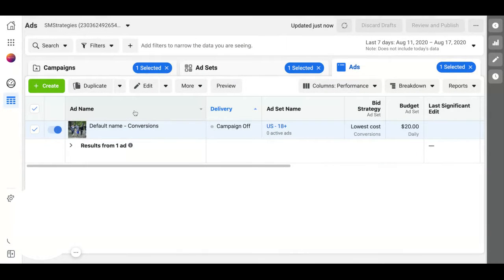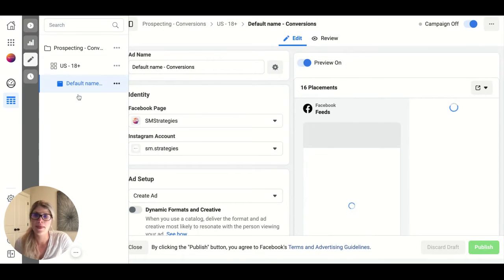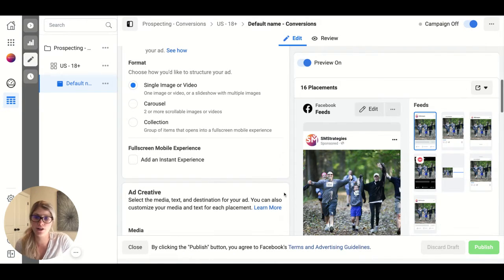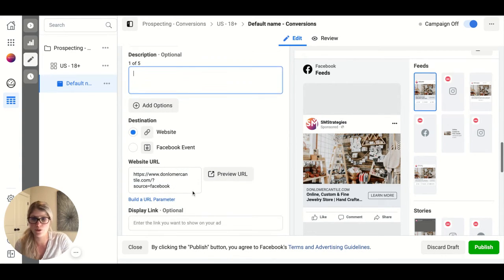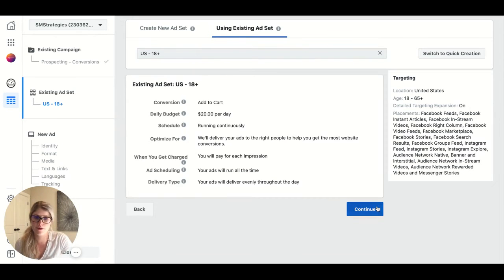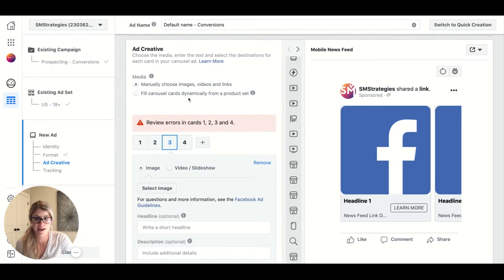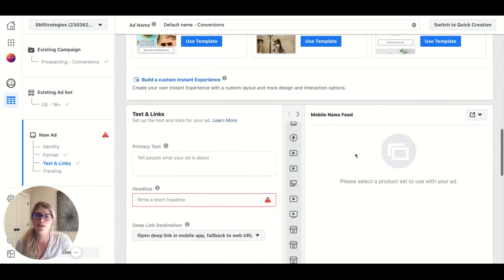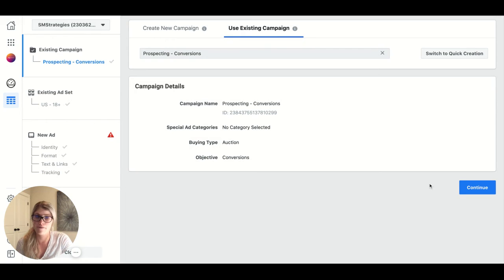TipTuesday: The Quick & Simple Way to Add Multiple Creative To Your Campaign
Do you want to learn how to easily add multiple types of creative ads to your campaigns? If you’re looking to make your ads more successful in a way that’s quick and uncomplicated, then this video is for you!

Presenting a variety of ad campaigns with thoughtful creative is essential to any ad’s performance. Understanding how to add multiple types of creative might sound complicated (and like a lot of marketing jargon), but it’s actually quite painless!

What do you want to learn about next week?